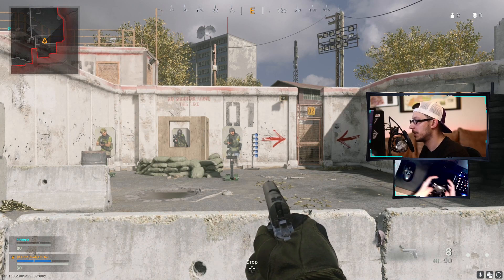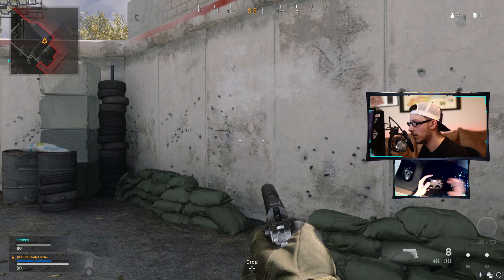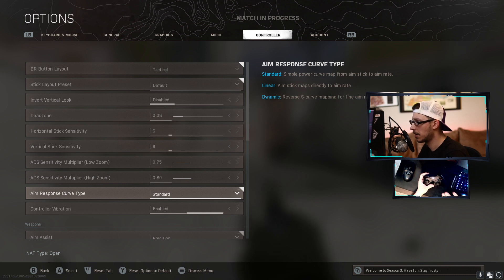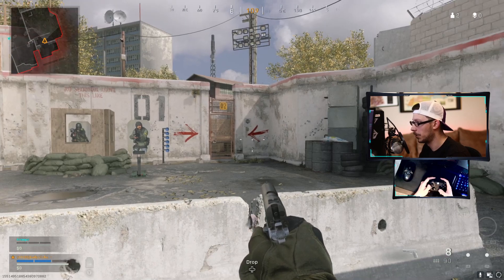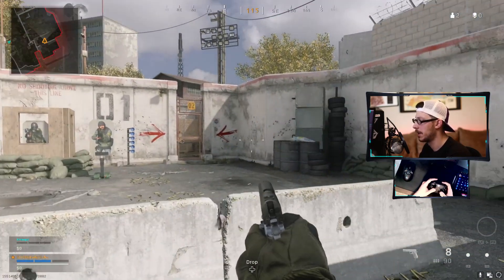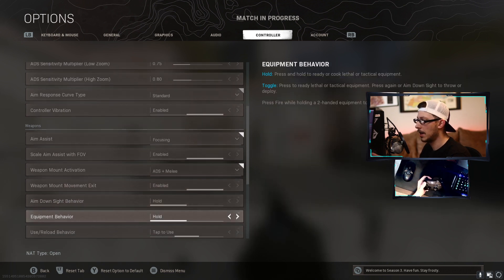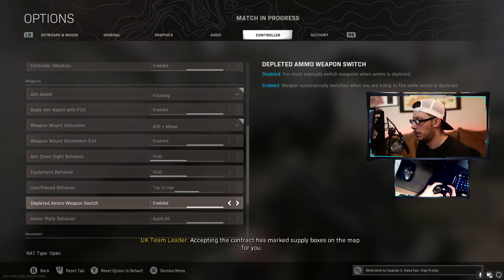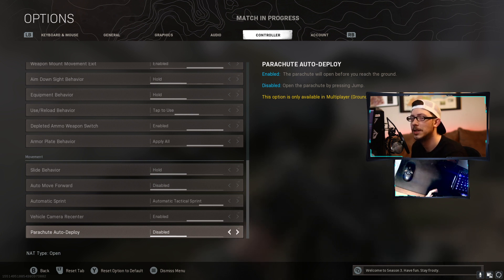BEST Controller Settings for Warzone | Warzone Aim Assist Setting Explained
The best controller settings for Warzone depend on a few different things. Which is why so many of you asked for the Warzone aim assist setting explained in a video - so here we are! While I'm not normally a controller player I played console for several years between PC gaming stints.

Button Layout: Tactical
Stick Layout Preset: Default
Invert Vertical Look: Disabled
Deadzone: .08
Horizontal Stick Sensitivity: 6
Vertical Stick Sensitivity: 6
ADS Sensitivity Multiplier (Low Zoom): 0.75
ADS Sensitivity Multiplier (High Zoom): 0.80
Aim Response Curve Type: Standard
Aim Assist: Precision/Focusing
Weapon Mount Activation: ADS + Melee
Weapon Mount Movement Exit: Enabled
Aim Down Sight Behavior: Hold
Equipment Behavior: Hold
Use/Reload Behavior: Tap to use
Depleted Ammo Weapon Switch: Enabled
Armor Plate Behavior: Apply All
Slide Behavior: Hold
Automatic Sprint: Auto Tactical Sprint
Parachute Auto-Deploy: Disabled